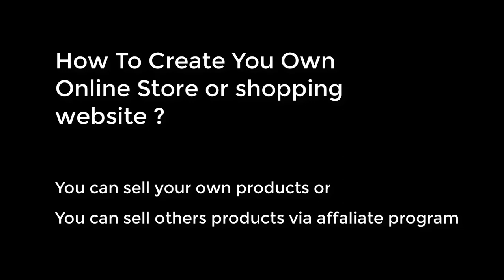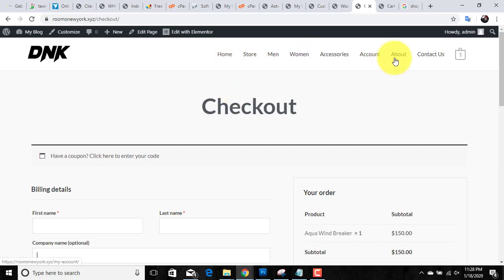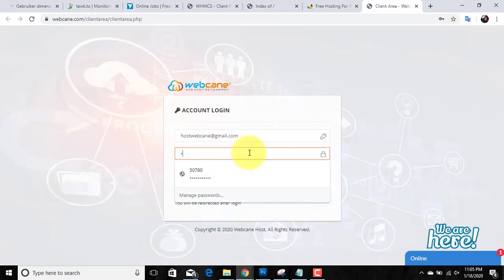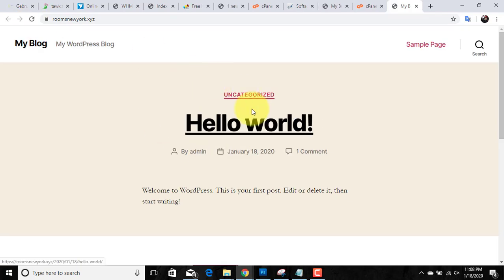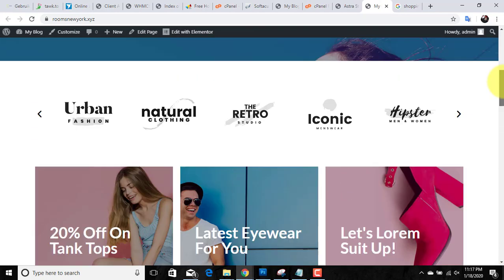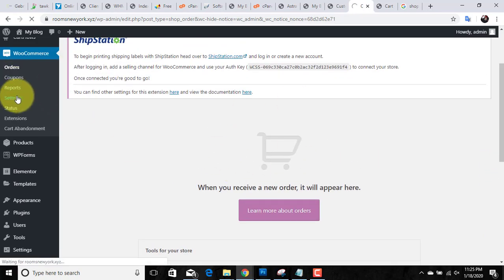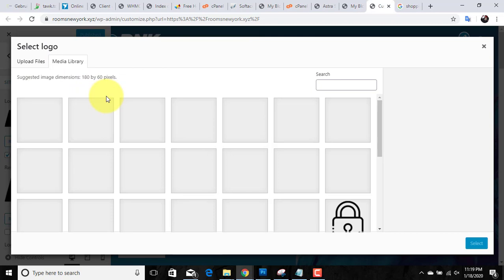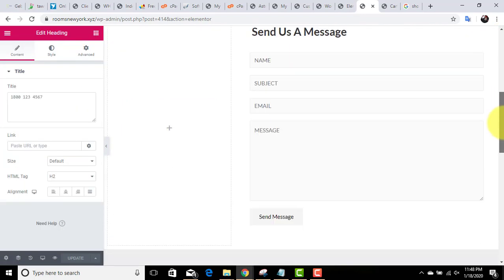How to build an ecommerce website step by step Guide | Create Online Store For Free with Free Domain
Create Online Store For Free with Free Domain and Free Hosting. You will learn how to create free ecommerce website in few steps.

Hi Guys, Today i am gonna show you how to build an eCommerce website step by step guide tutorial. If you have a plan of building an ecommerce website for you niche. than this video is especially for you.

Building online shopping store is not difficult in these days. you can build  ecommerce shop by just drag and drop.

We will target these quires:
1: How to Make an E-Commerce Website ?
2: Steps to Building a Successful Ecommerce Site ?
3: How To Create An eCommerce Website With Wordpress 2020 ?
4: How To Create eCommerce Website In WordPress ?
5: How to Create an Online Store (eCommerce Website) 2020 ?
6: How to create ecommerce website in 15 minutes ?
7: How to Build an Ecommerce Website - Start an Online Store Free
8: Create Free eCommerce Website

What you need to create an ecommerce website ?.
1: First of all you need Domain and Hosting to start your free ecommerce store.
2: Secondly you have to decide which category of products you want to sell via this ecommerce website. Learn how to build an ecommerce website from scratch.

or: Create Ecommerce Website Tutorial, How To Create A Stunning and Free eCommerce Website ?.

To get free domain and free web hosting visit this
after getting free domain andn free hosting for ecommerce website development process you are on right way.
You are learning how to make an eCommerce Web Development.
Goto your cpanel and install wordpress to how to create ecommerce website. or to get how to make online store.

after installing wordpress you need to install plugin named 'ASTRA'. Than install and active required theme. How to Building an Ecommerce Website ?

Goto Astra Library template and choose template for eCommerce Website.